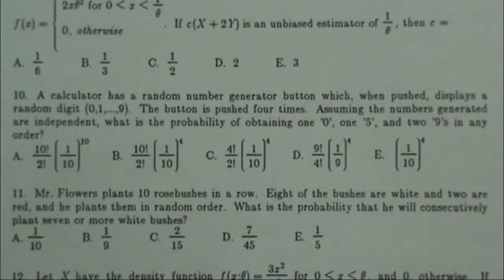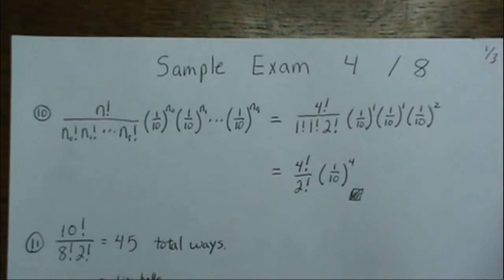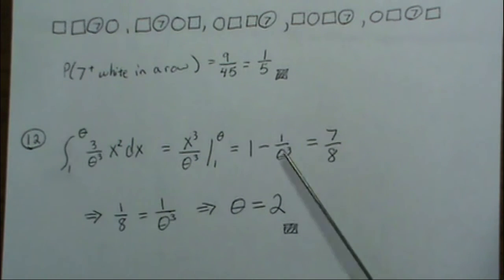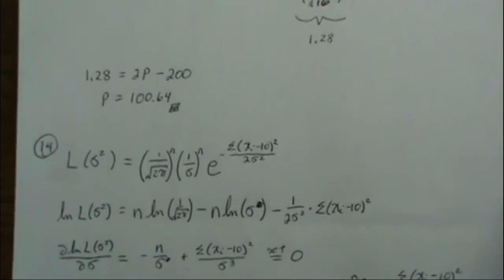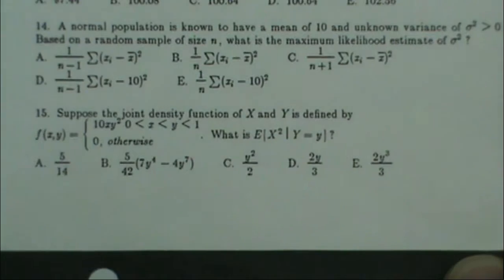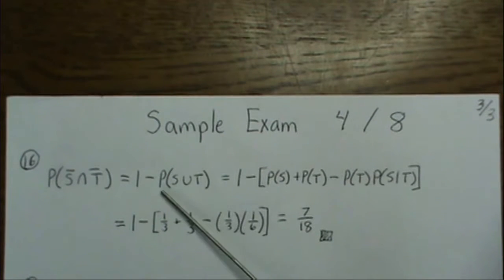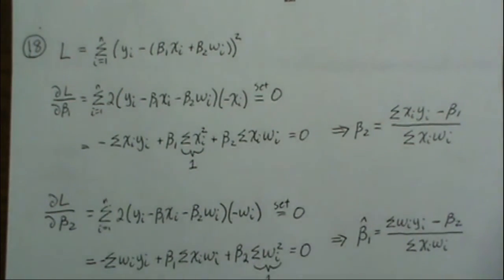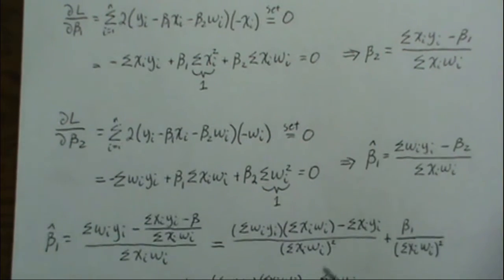Sample Actuary Exams: Prob & Stat Exam 4 of 8 part 2 of 6